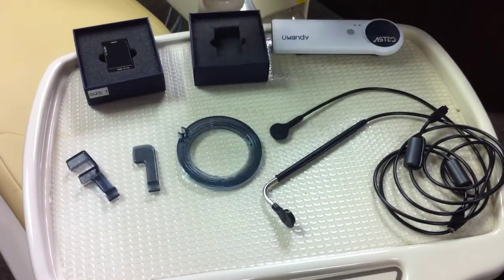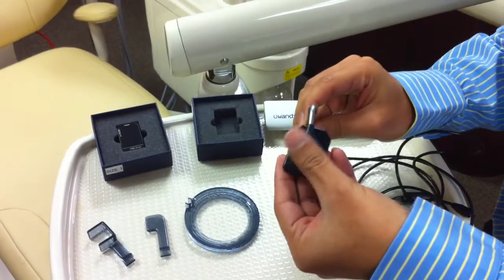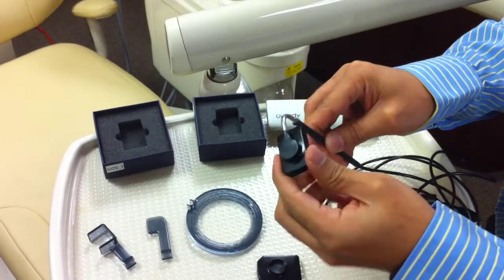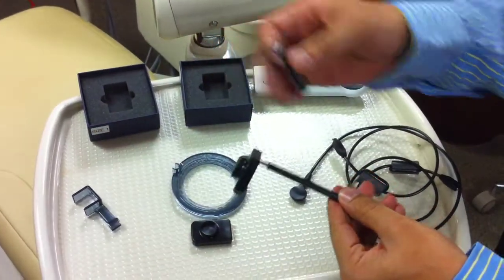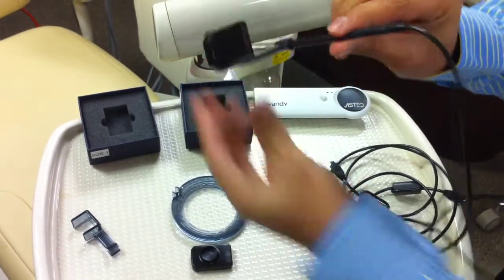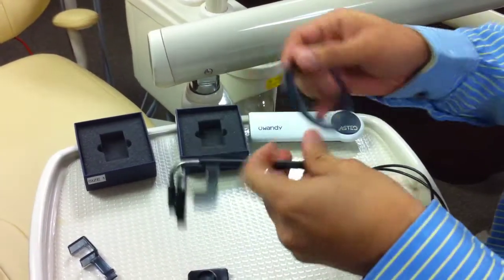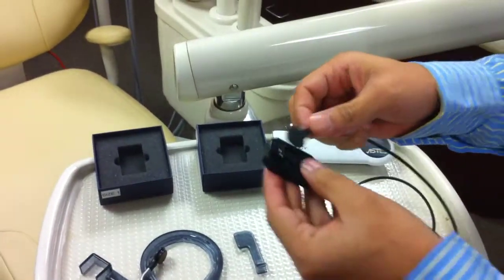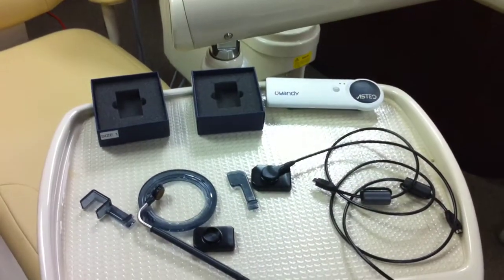Visteo Digital Sensor - How To Use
Visteo Digital Radiography - This video will show you how to use one of the most unique dental digital X-rays in the industry.